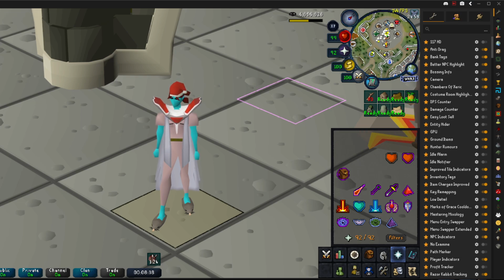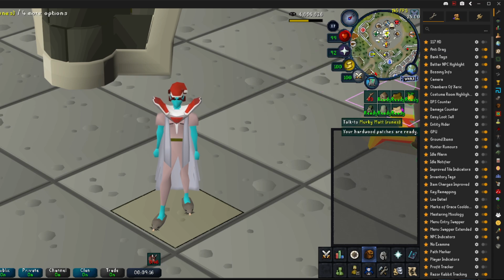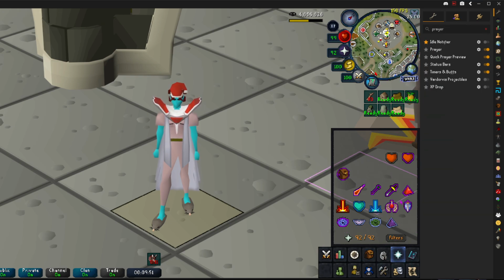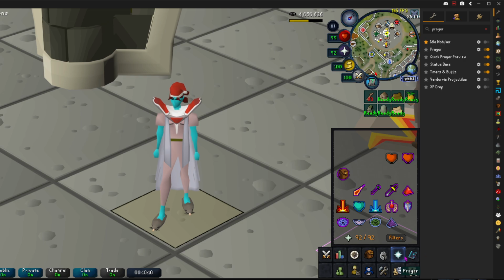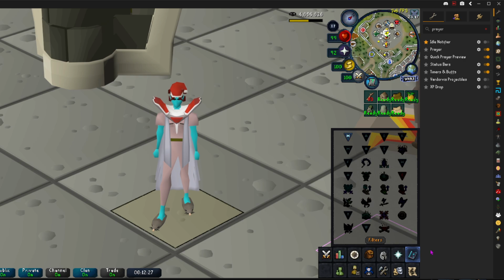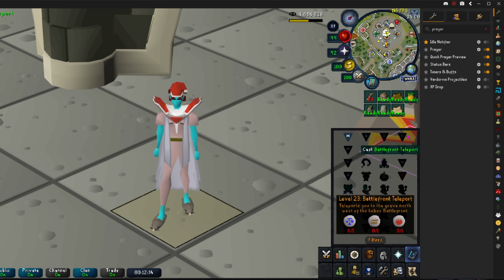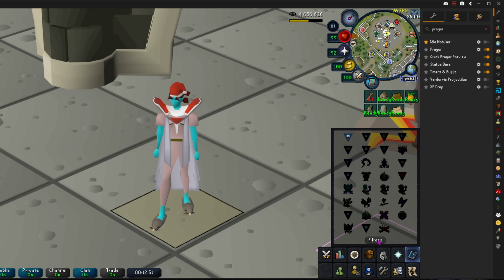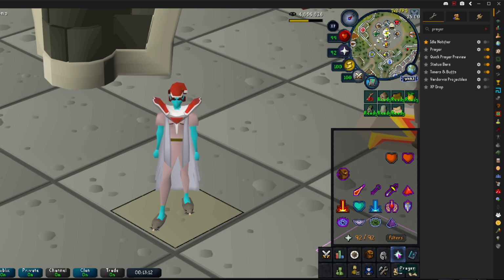How to Re-order Your Spells and Prayers using Runelite Plugins | OSRS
Here is a brief guide on how to enable Spell Book and Prayer Book reordering within Runelite, as well as how to filter and reorganize them within the game.

If you have any questions or something was unclear, please let me know, and I will do my best to assist you in the comments.

No more misclicking on Incredible Reflexes! :)